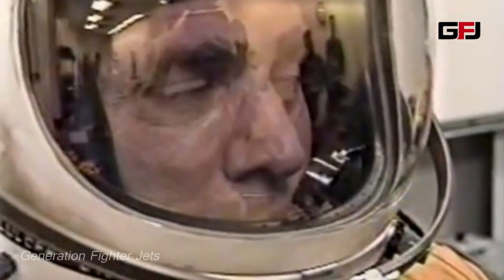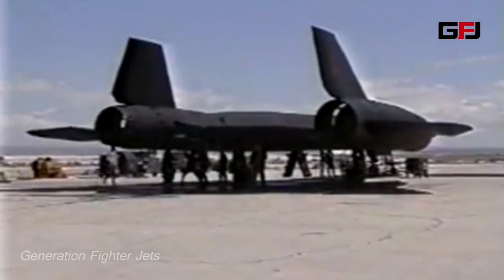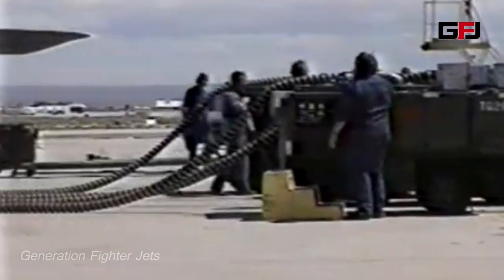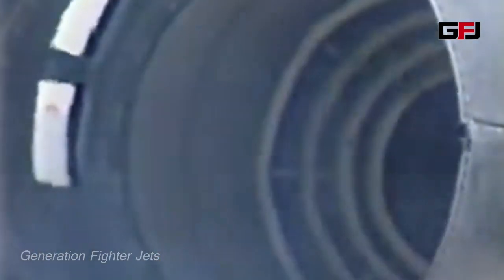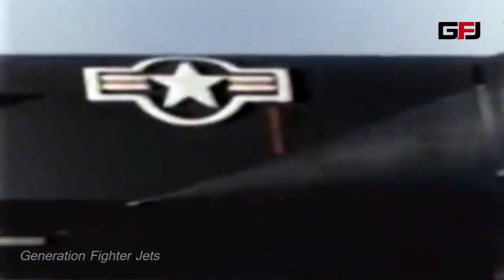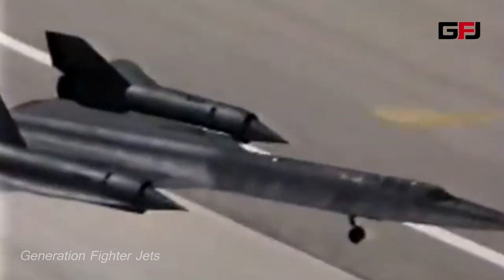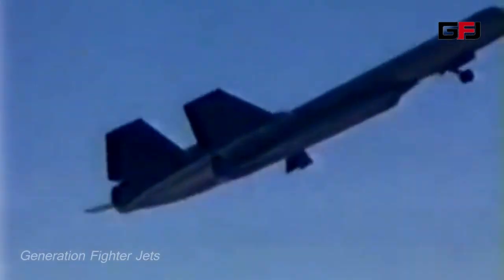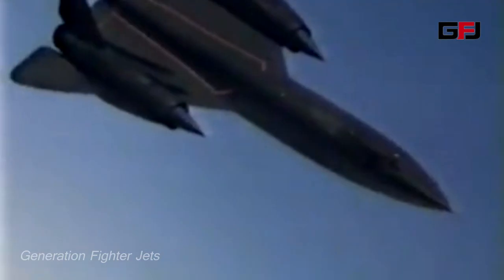This is how the Lockheed SR 71 Blackbird 59 Years Ago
The Lockheed SR-71 was an advanced, long-range, Mach 3 strategic reconnaissance aircraft developed from the Lockheed A-12 and YF-12A aircraft by the Lockheed Skunk Works.

The SR-71 was unofficially named the Blackbird, and called the Habu by its crews. Clarence "Kelly" Johnson was responsible for many of the design's innovative concepts.

A defensive feature of the aircraft was its high speed and operating altitude, whereby, if a surface-to-air missile launch were detected, standard evasive action was simply to accelerate.

The SR-71 line was in service from 1964 to 1998, with 12 of the 32 aircraft being destroyed in accidents, though none were lost to enemy action.